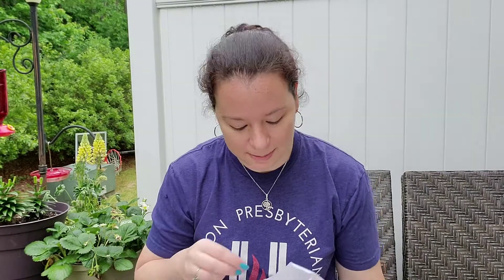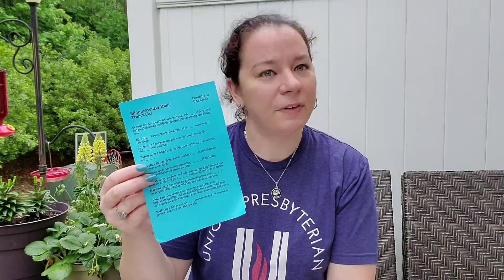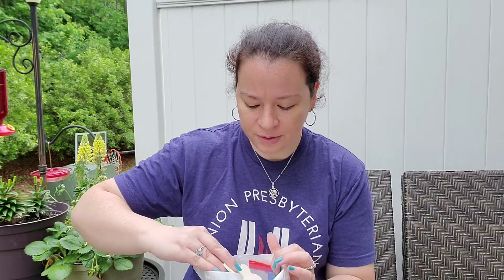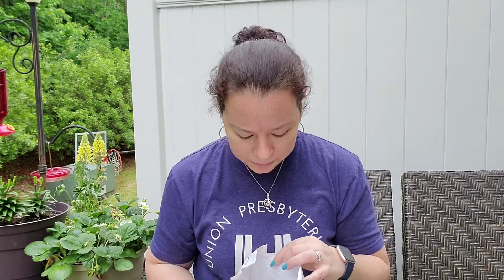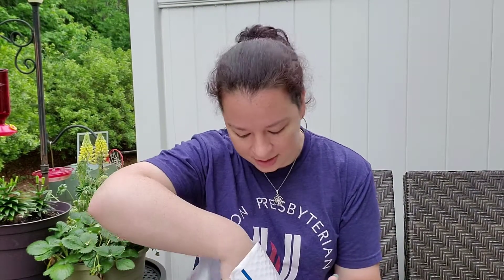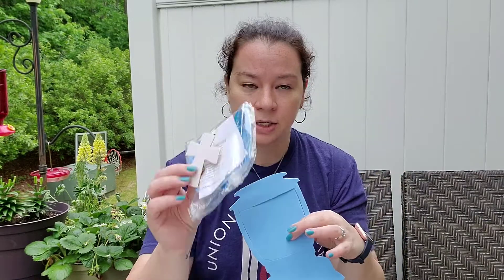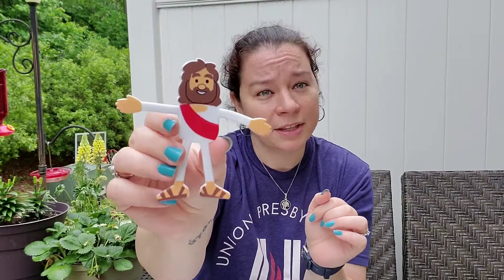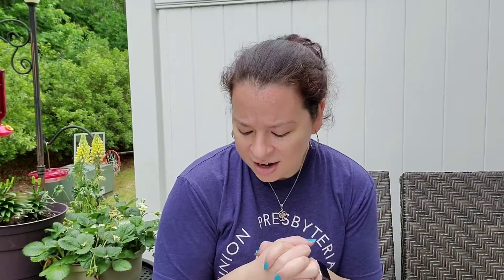KYM Care Package